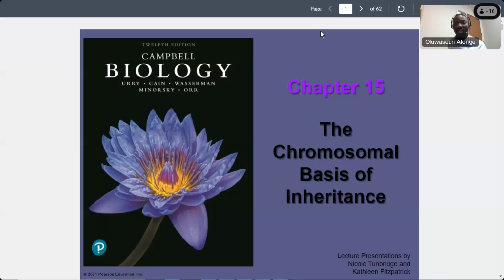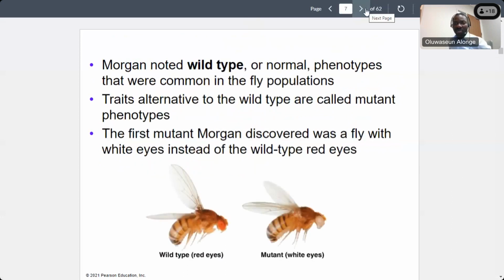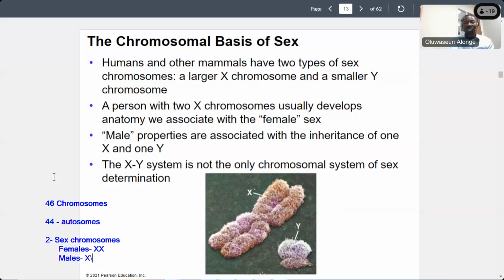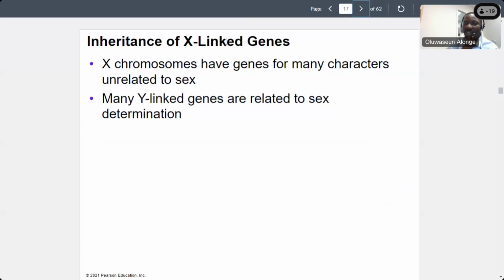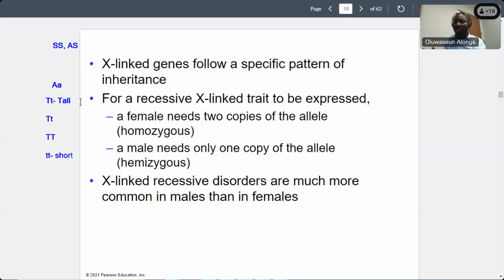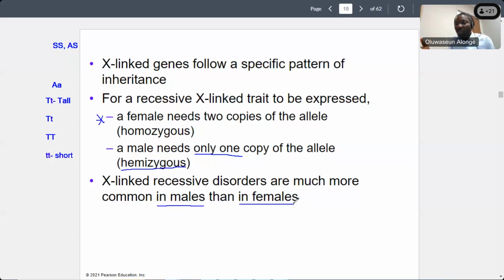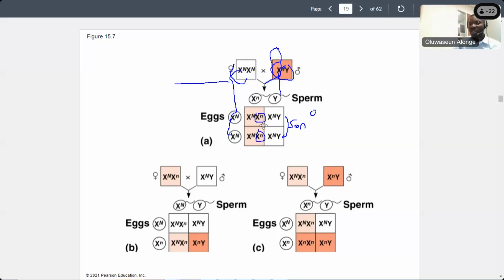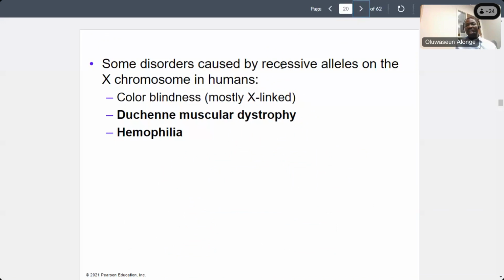Chapter 15 Chromosomal Level of Inheritance Part 1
General Biology for Science Major
Inheritance